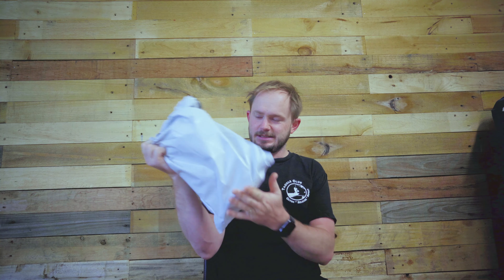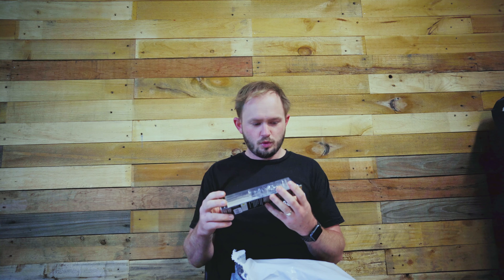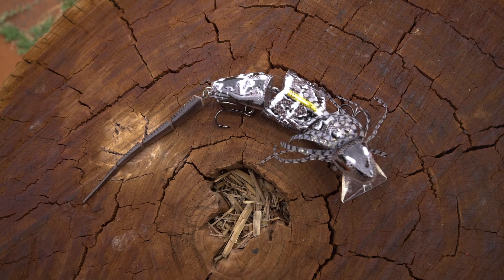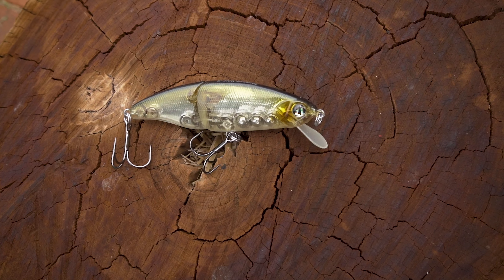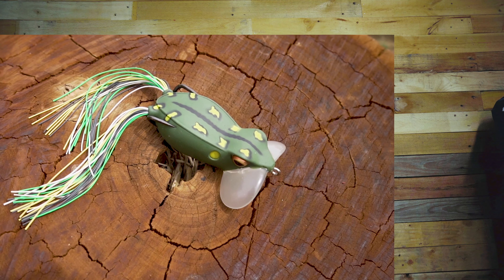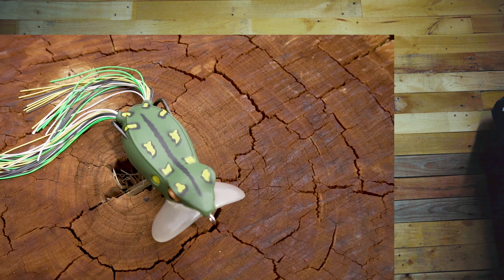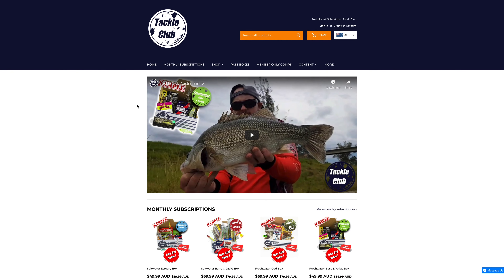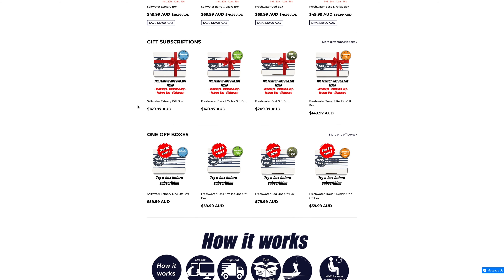Whats in your BOX ? Tackle Club JANUARY 2020 COD BOX revealed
This video shows the contents of our January 2020 COD BOX and is presented by Luke from Kronky - The Fisherman’s Journey.